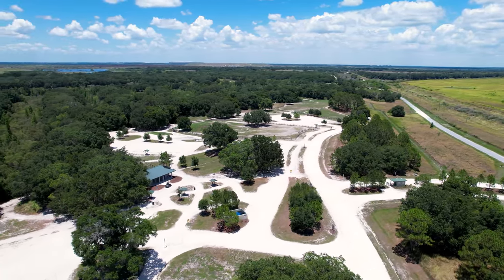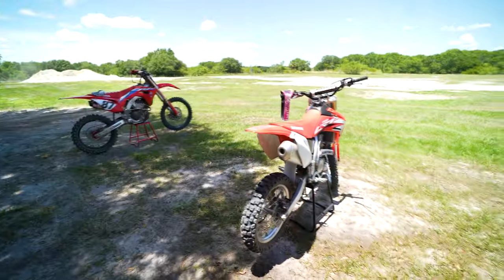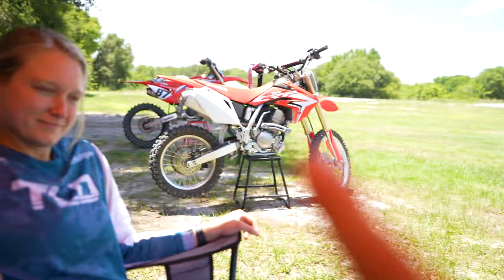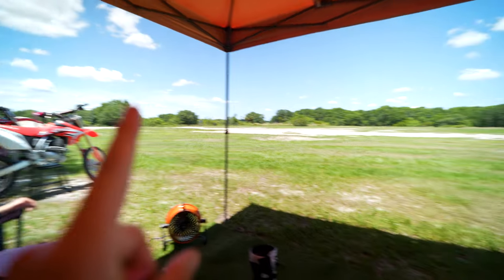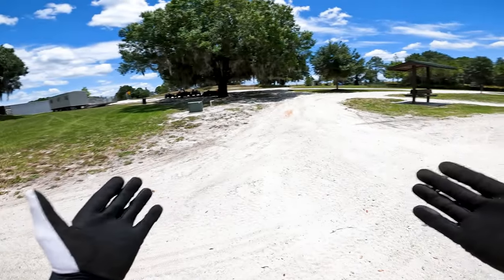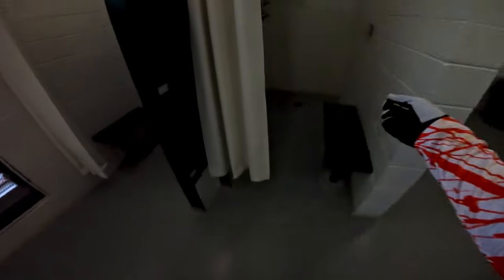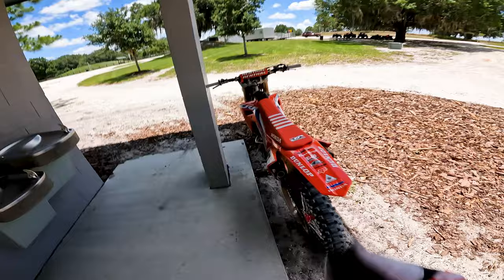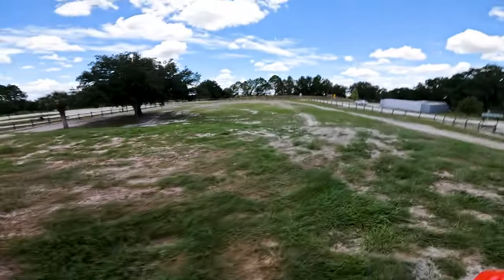Best Beginner MX Track in Florida?! Bone Valley ATV Park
If you are new to moto and ride in Fl, I highly recommend you check out this riding park! I have linked the track info below. Have fun out there!

Bike Setup
'21 Honda CRF250R
Exhaust: Yoshi RS9T Titanium
Bars: Renthal Twinwall 996
Graphics: Throttle Jockey '21 Factory HRC Kit
Plastics: Acerbis Full Red Kit
Seat Cover: Throttle Jockey
Rim: DID STX 19x2.15R/ DID STX 21 x 1.60F
Grips: Renthal Half Waffle Soft

Video Equipment I use:
Helmet Cam
Helmet Mount
Main Camera
Main Lens
Zoom Lens
Macro Lens
Main Mic
Vlog Mic